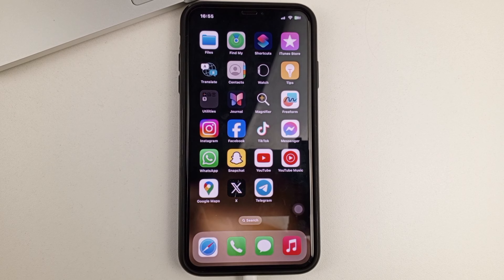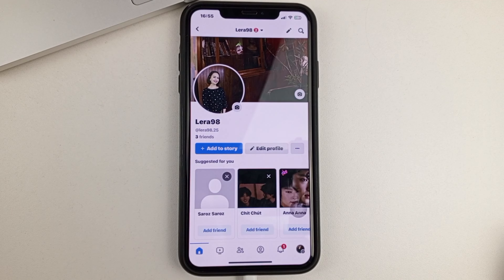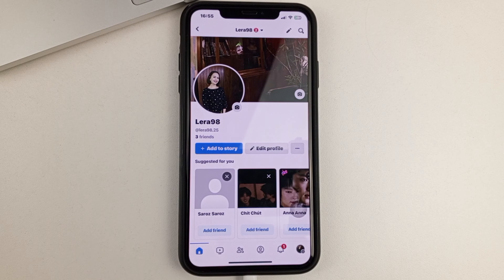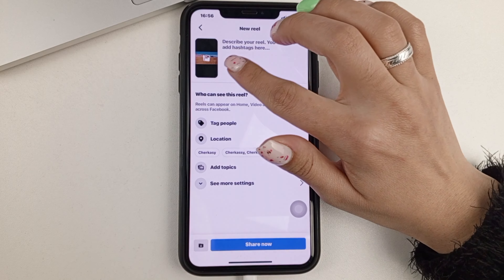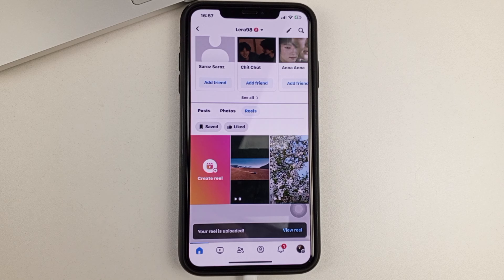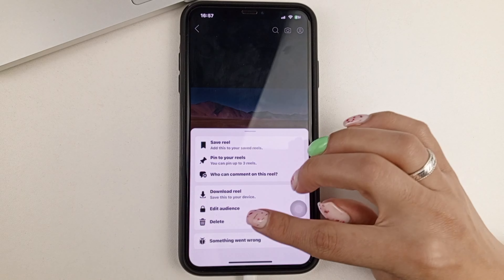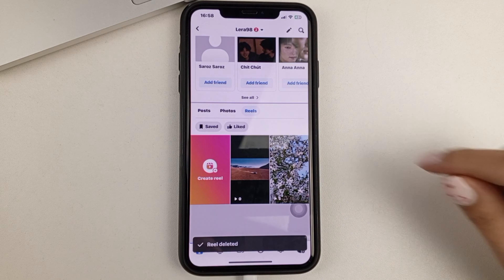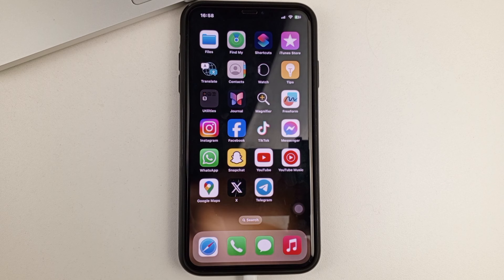How To Edit Facebook Reels After Posting- Full Guide